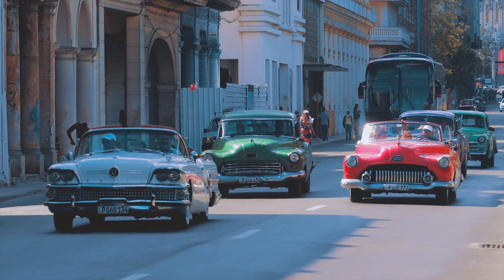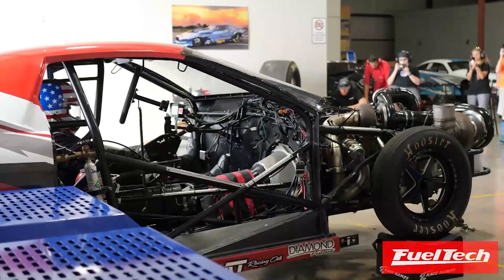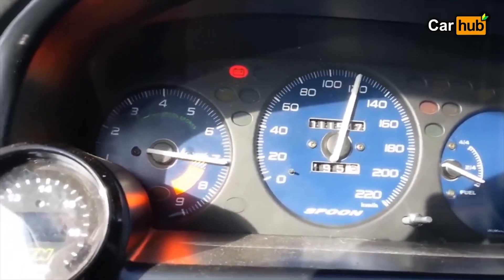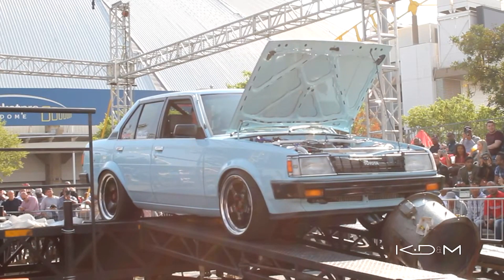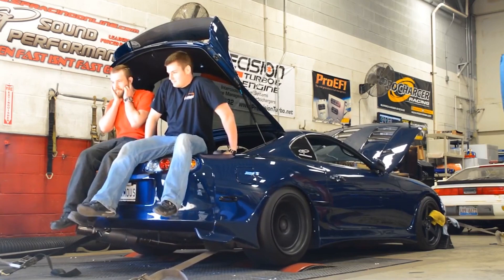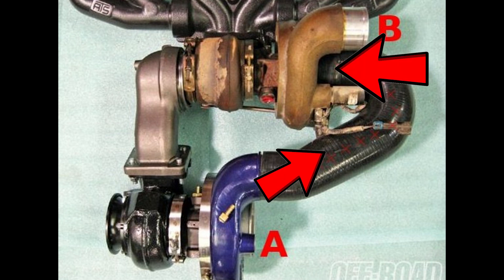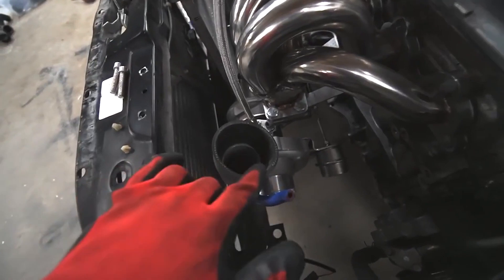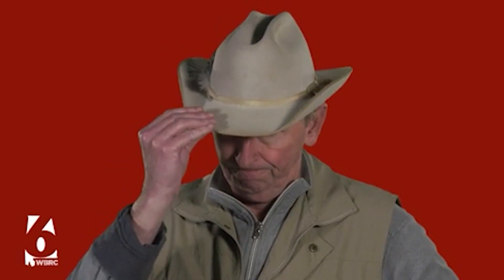How does a compound turbo setup work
With traditional combustion engines you need more air to make more power, the amount of power a combustion engine produces depends on how much fuel it can burn and how good it is at turning that heat into mechanical force. Now with a naturally aspirated engine the only way for the engine to get air is thru the suction created on the down stroke of each piston. But it can only suck so much air. That’s where forced induction comes in. You are forcing more air into the intake, the more air you have the more fuel you can burn and the more power you can make. So how do you force more air into your engine?